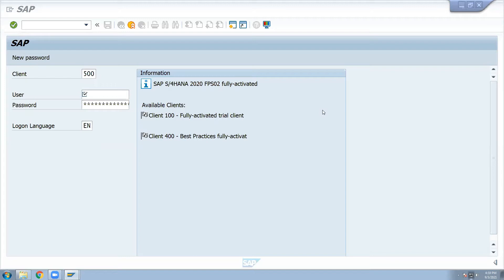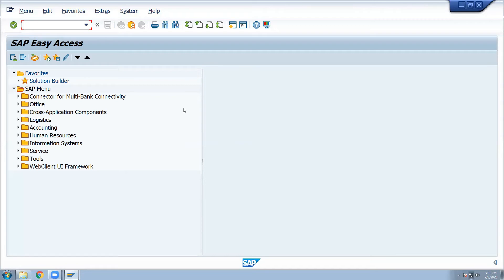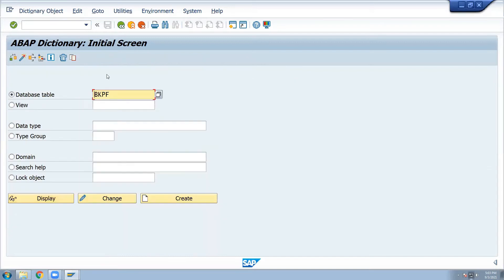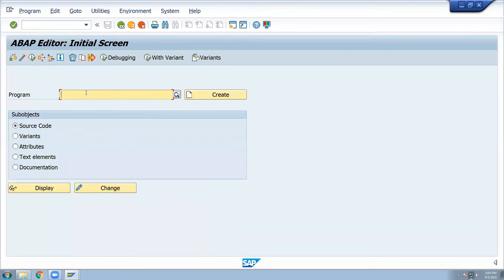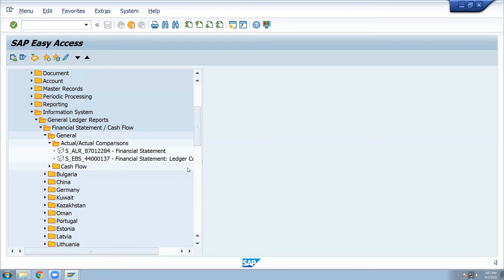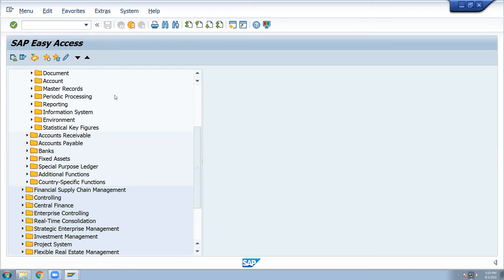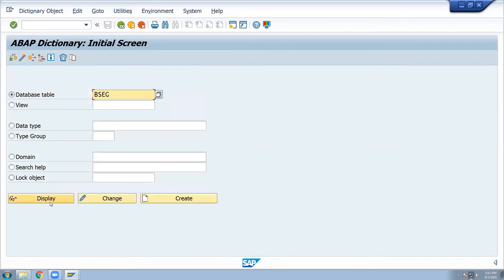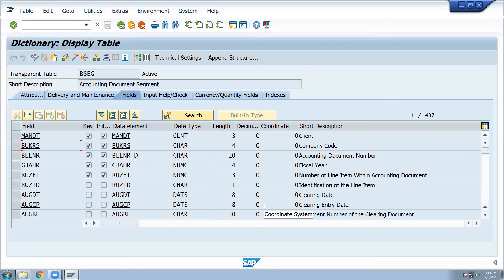Tables in SAP S 4 HANA | S4HANA 2020 New Version FPSO2 | SAP FICO Tables | Veera BS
Tables in SAP S 4 HANA | S4HANA 2020 New Version FPSO2 | SAP FICO Tables

NEW BATCH SAP FICO with S4 HANA Online Training Starts on Aug 1st 2022.
NEW BATCH SAP SD  with S4 HANA Online Training Starts on Aug 14th 2022.
REGISTER NOW.

👉        SAP S4 HANA Finance Tutorial | SAP S4 HANA 2021 Real Time Project Discussions 2  | SAP FICO in Telugu

ABOUT TRAINER :
     The reputed and highly experienced trainer, Veera BS, is the certified SAP FICO and MM consultant and Project Manager. He has 18+ years of SAP industry and online training experience. The majority of his students are from USA, Canada and India. His main motto is to provide SAP FICO with S4/HANA Simple Finance and SAP MM with S4/HANA Simple Logistics Project Based Online Training in TELUGU and ENGLISH. We provide high quality of online training with FREE ECC and S4HANA 2020 server access of latest version.

Please Help your friends by sharing them our videos.